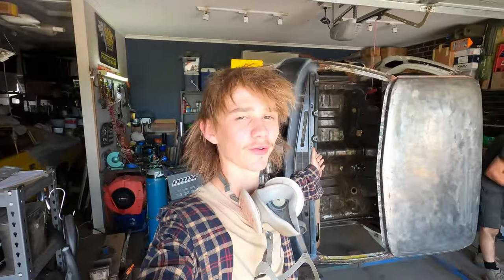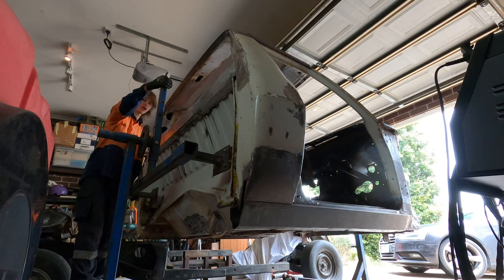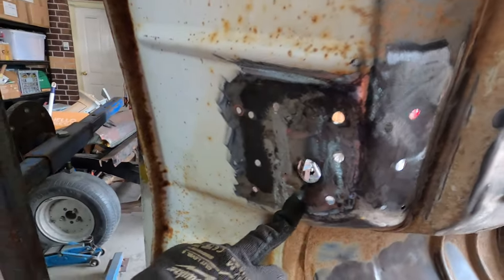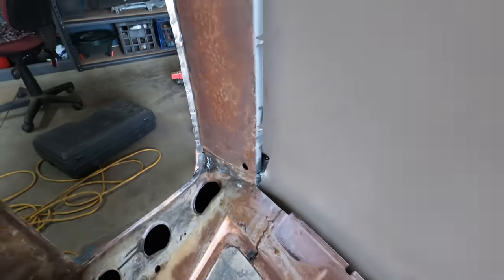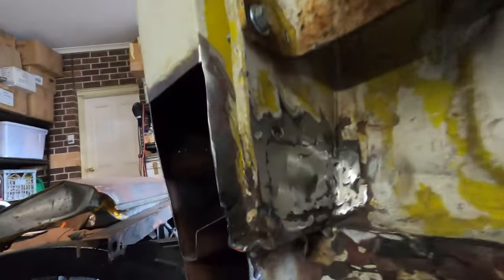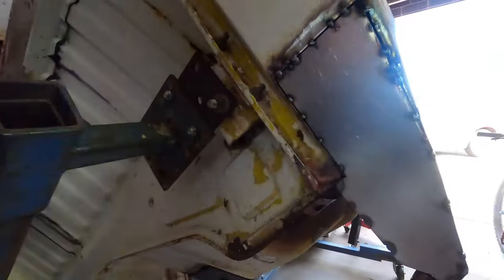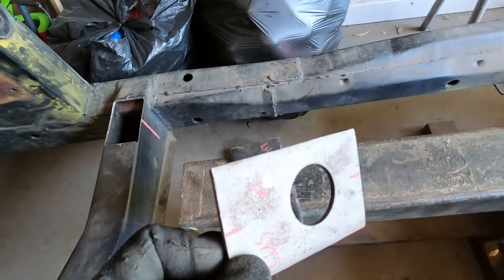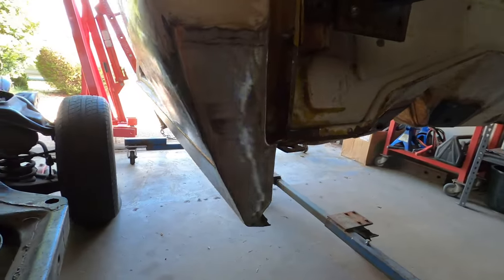SHE'S BACK ON THE ROTISSERIE!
BACK ON THE ROTISSERIE
[FINAL CAB REPAIRS + CHASSIS REAPAIRS]
This is my 1972 Holden HQ 1 tonner AKA HQ1TN running a 253 fluffy with an AUSSIE 4 SPEED
and she's back on the rotisserie.

0:00 - 1:11 INTRO
1:11 - 4:36 UNDERSIDE + SEAT BELT MOUNTS
4:36 - 6:45 1 of 1 CUSTOM FAB
6:45 - 9:14 CHASSIS REPAIR